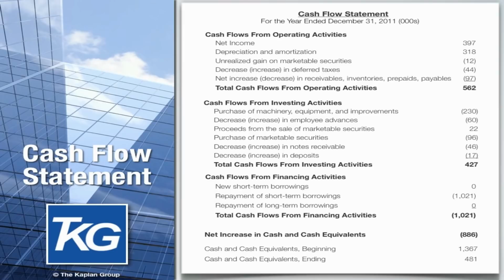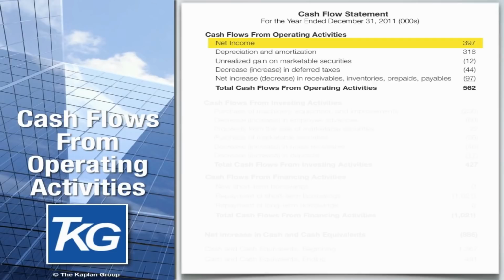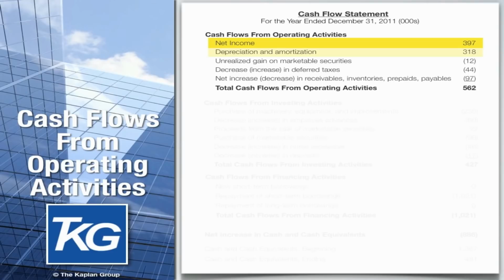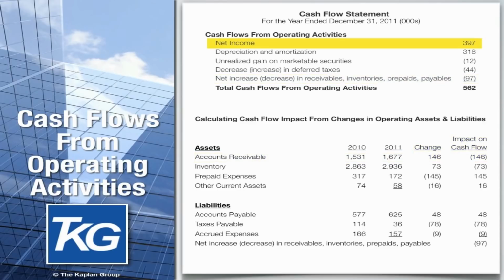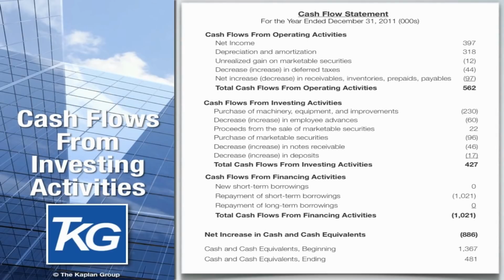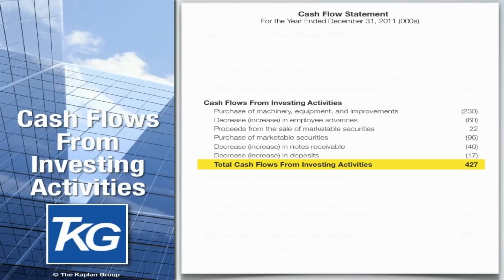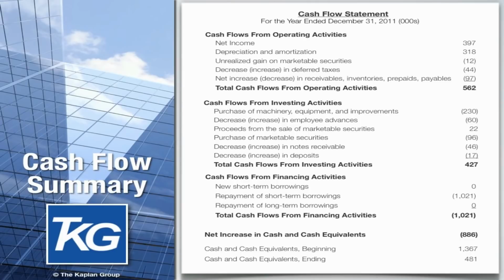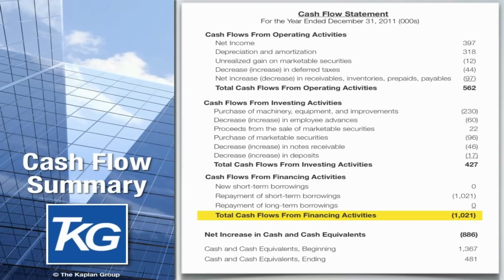Cash Flow Statement - Beginners guide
Explanation of the cash flow statement - its components, what they represent, and basic ways to analyze the information.   This series was initially developed to train credit and collection professionals.